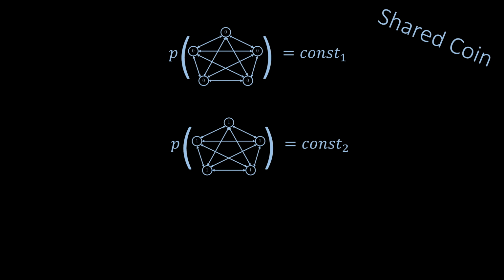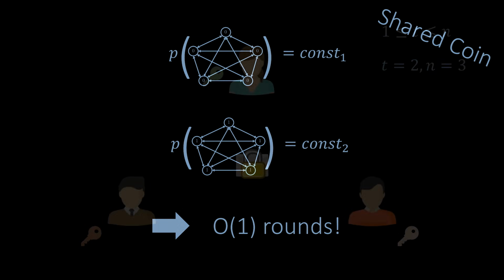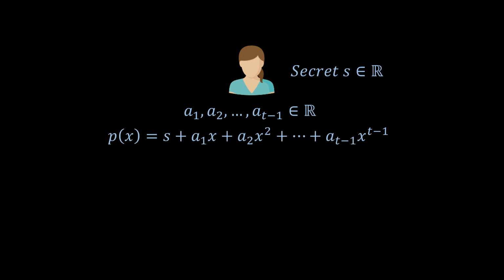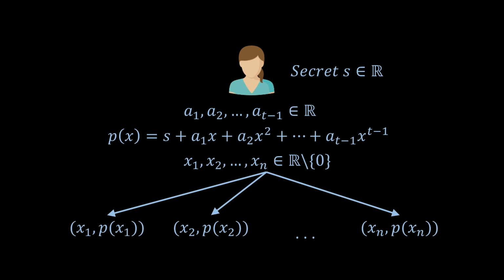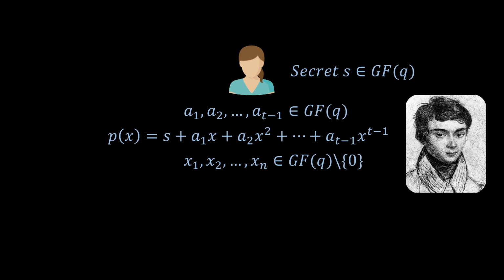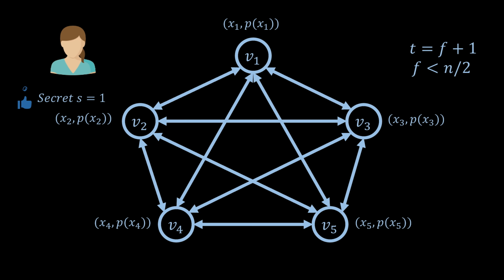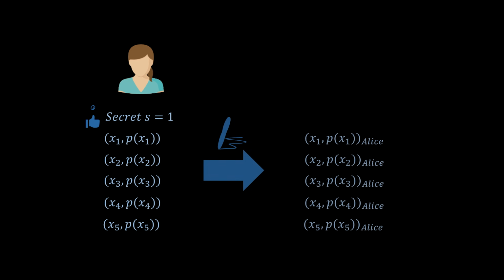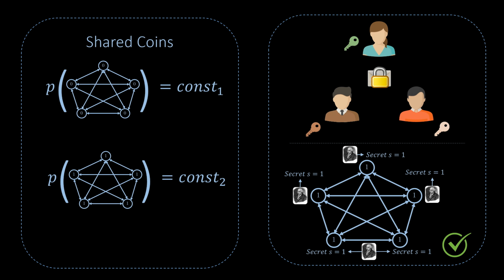Shared Coin via Threshold Cryptography